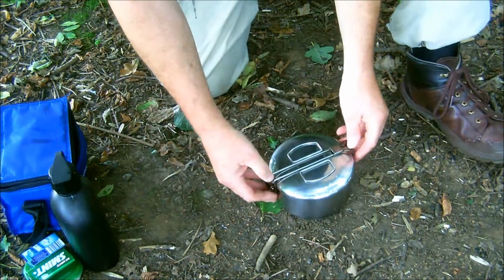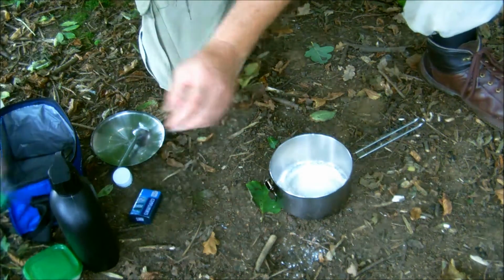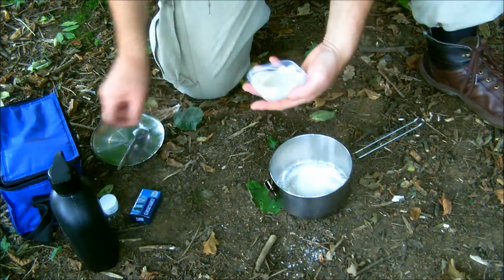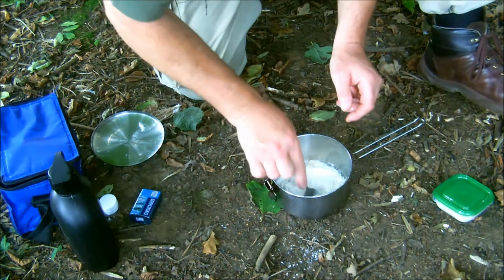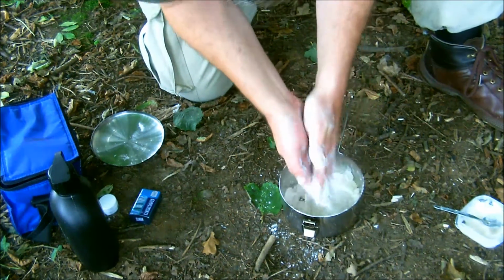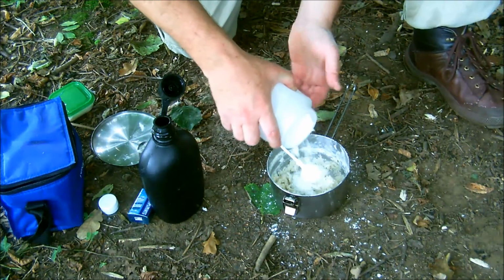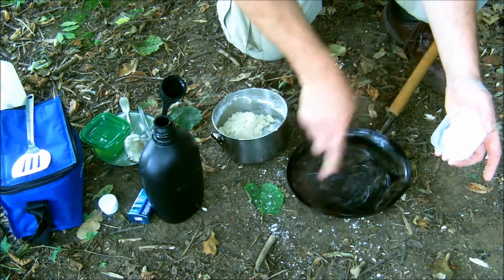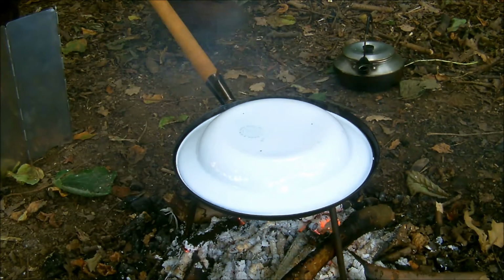Bread: Cowboy biscuits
Second in the'Bread' series this time looking at bicuits, a staple of life in the old west, a very simple version using basic ingredients.